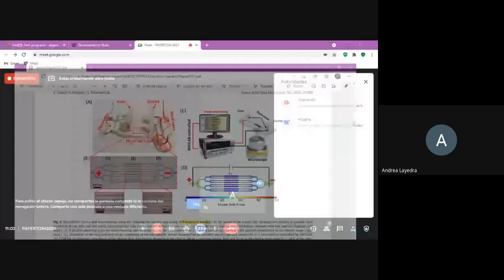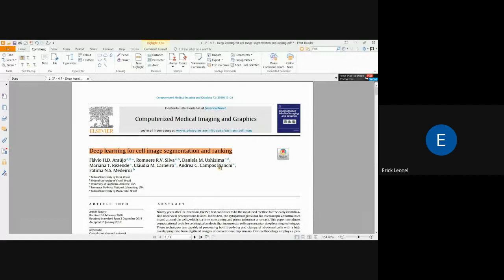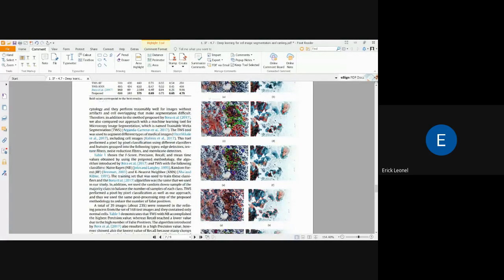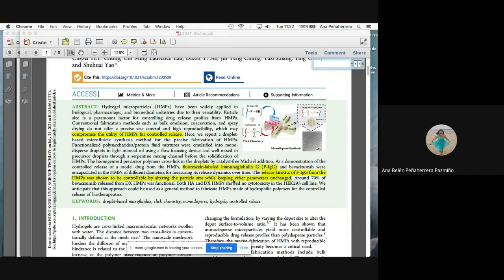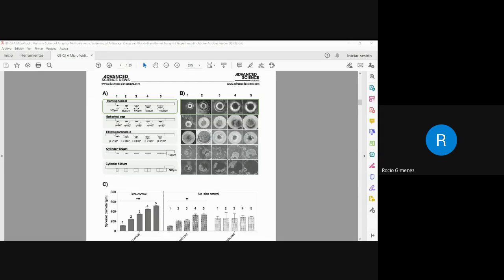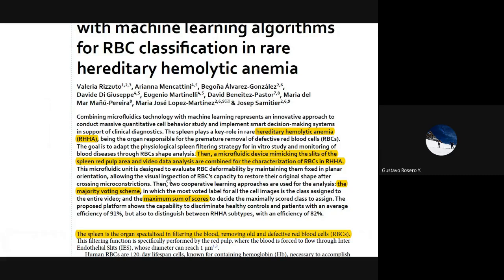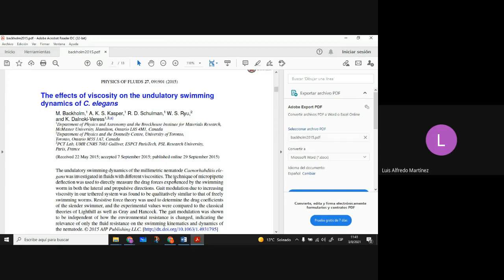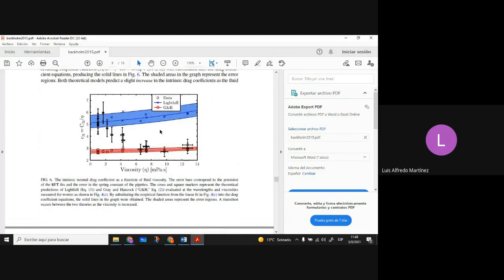PAPERTHON 03/08/2021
Don´t miss out each Tuesday:
Europe 16:00 (GMT+2)
USA 10:00 (EDT)
Argentina 11:00 (GMT-3)

00:25 Microfluidic electric parallel egg-laying assay and application to in-vivo toxicity screening of microplastics using C. elegans 2021 2.9
05:15 Deep learning for cell image segmentation and ranking 2019 4.7
14:02 Long-term high-resolution imaging and culture of C. elegans in chip-gel hybrid microfluidic device for developmental studies  2010  4  DOI: 10.1039 / c001986k
19:23 Droplet-Based Microfluidic Synthesis of Hydrogel Microparticles via Click Chemistry-Based Cross-Linking for the Controlled Release of proteins 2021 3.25
24:54 A Microfluidic Multisize Spheroid Array for Multiparametric Screening of Anticancer Drugs and Blood–Brain Barrier Transport Properties 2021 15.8
31:20 Combining microfluidics with machine learning algorithms for RBC classification in rare hereditary hemolytic anemia 2021 4
38:34 The effects of viscosity on the undulatory swimming dynamics of C. Elegans